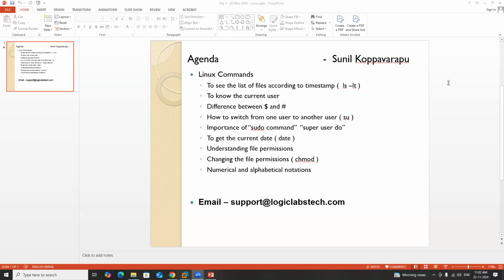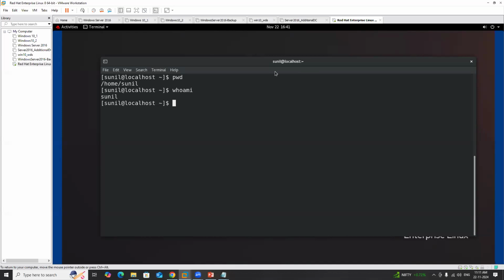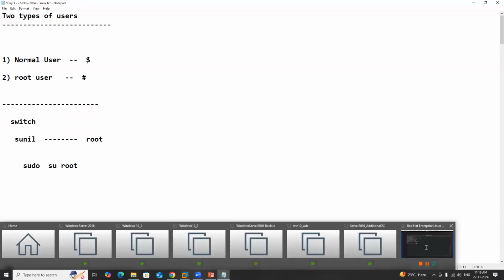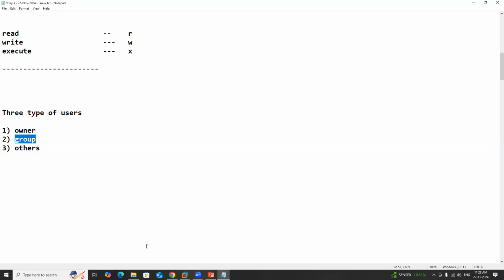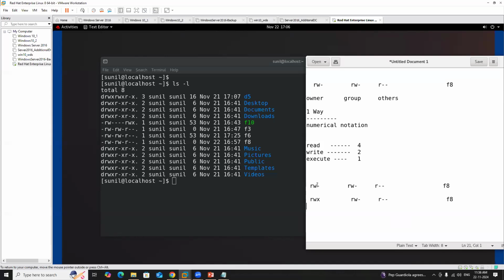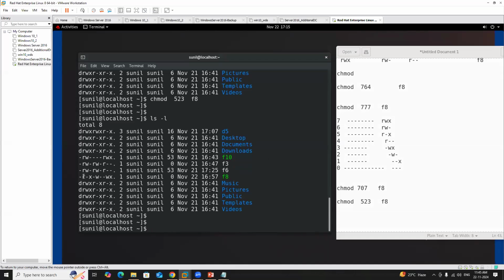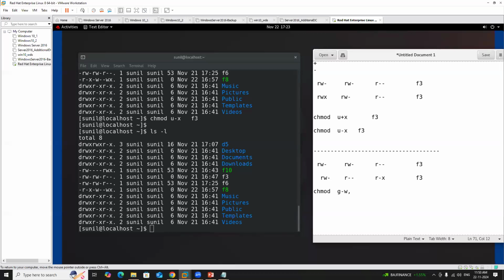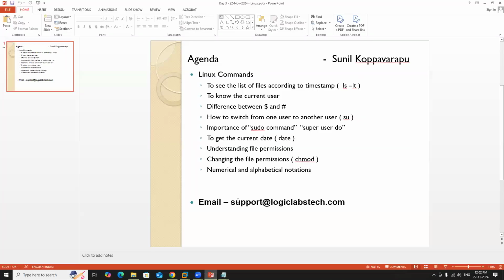Linux Administrator (RHCSA) (Day 3) (Batch - 370)